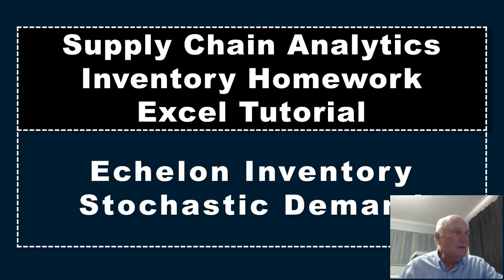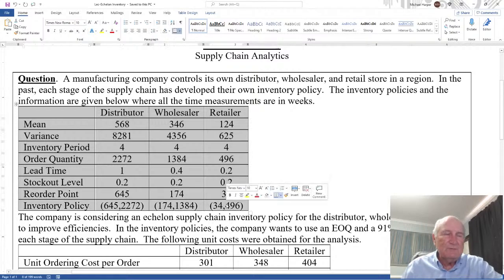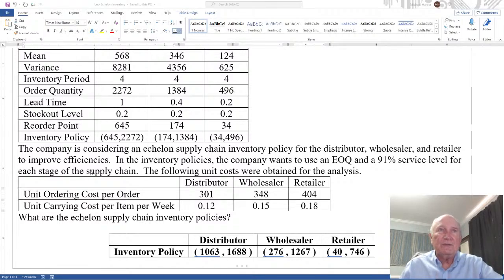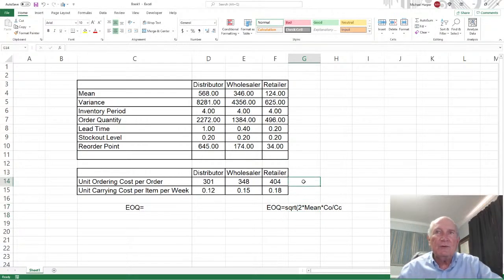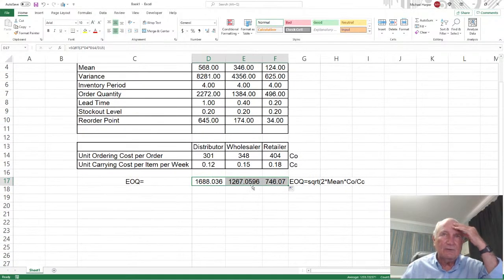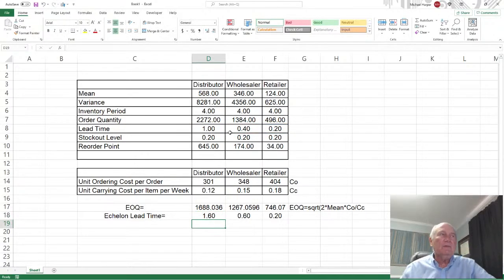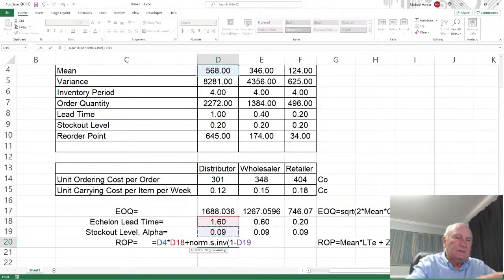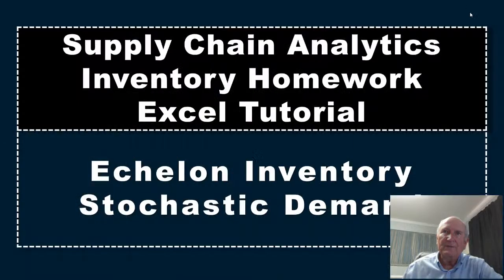Echelon Inventory, Stochastic Demand, Homework Excel Tutorial